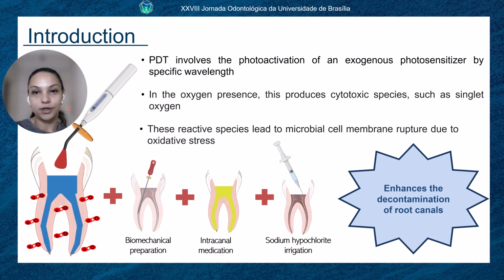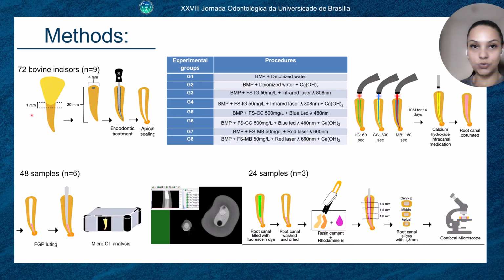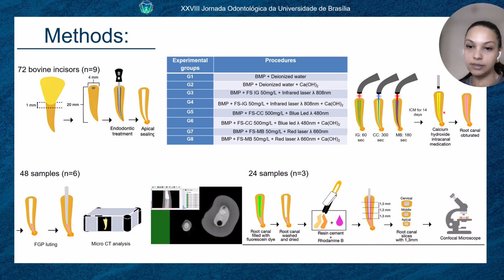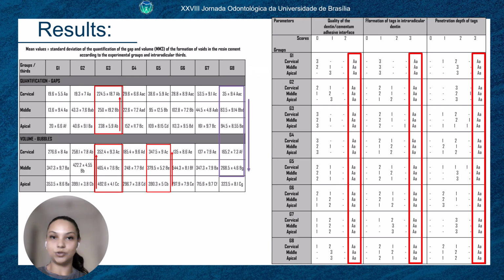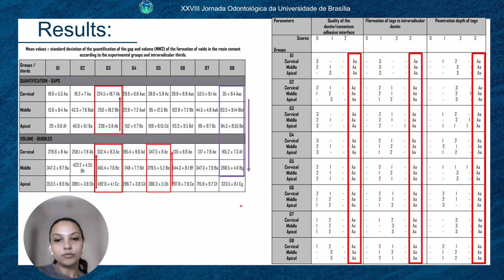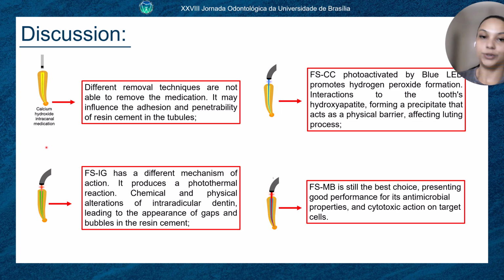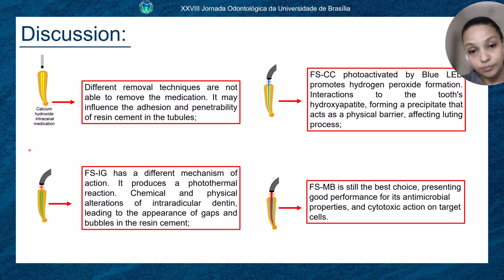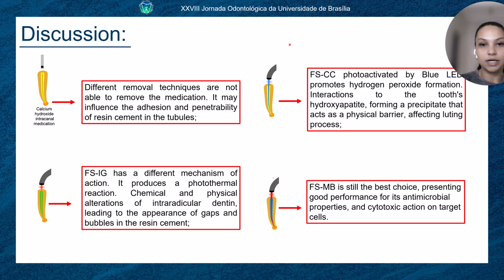(1124295) Evaluation of antimicrobial photodynamic therapy and calcium hydroxide on glass fiber post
XXVIII Jornada Odontológica da UNS
(1124295) Evaluation of antimicrobial photodynamic therapy and calcium hydroxide on glass fiber post luting interface
Autora: Beatriz Melare de Oliveira
Orientador: Gustavo Sivieri de Araujo
Co-Autores: Thalya Fernanda Horsth Maltarollo, Larissa dos Santos de Moraes, Henrico Badaoui Strazzi Sahyon, Paulo Henrique dos Santos